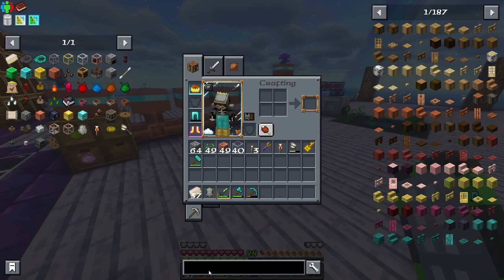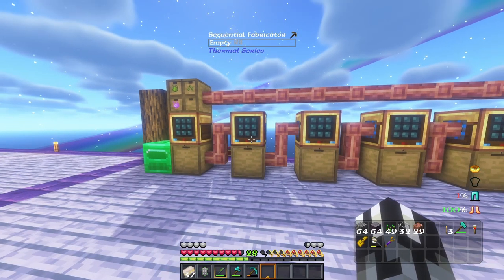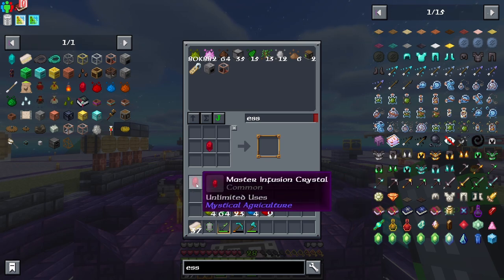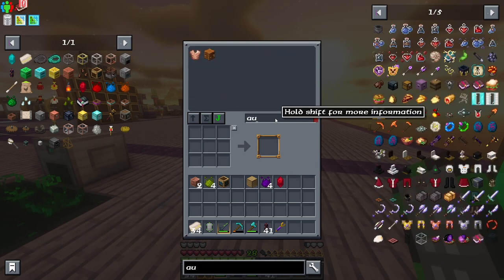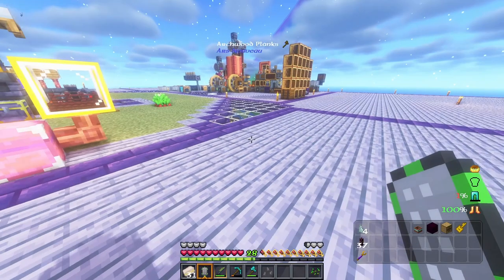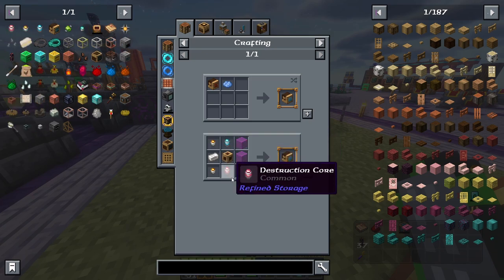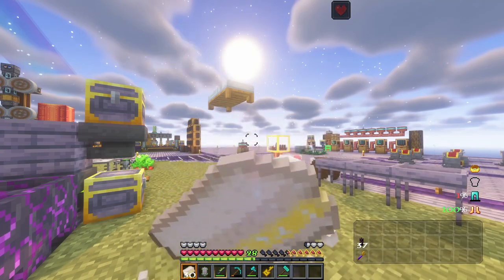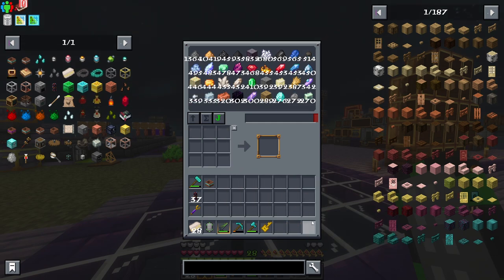Minecraft Fantasy Sky - Auto Crafting Essence